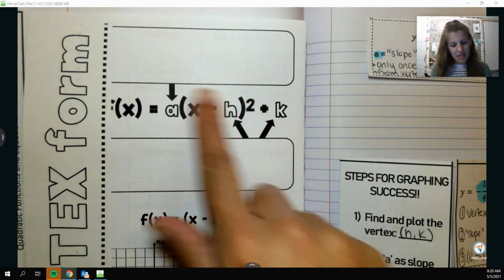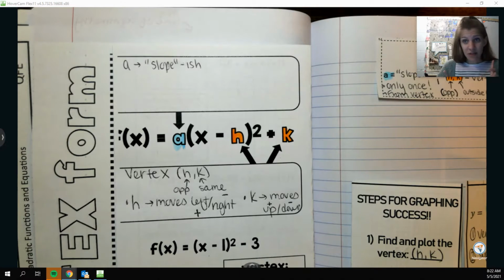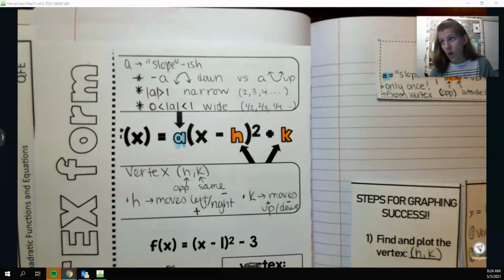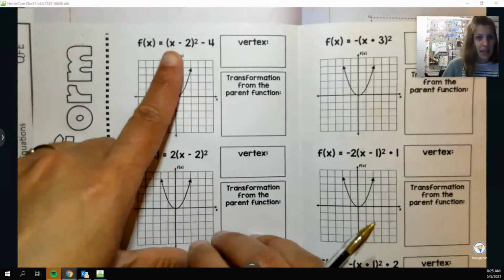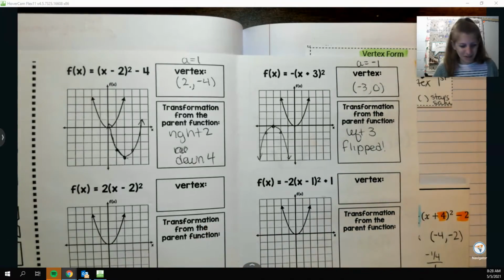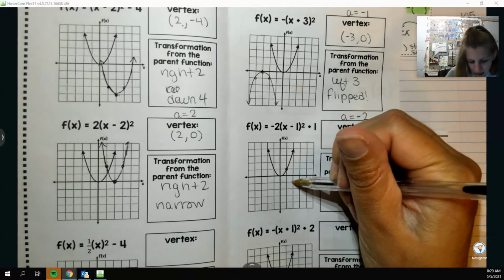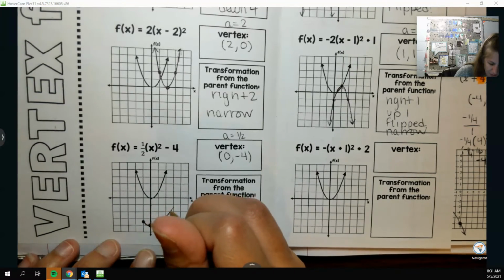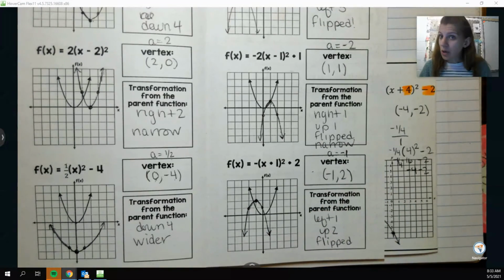Graphing in Vertex Form part 2